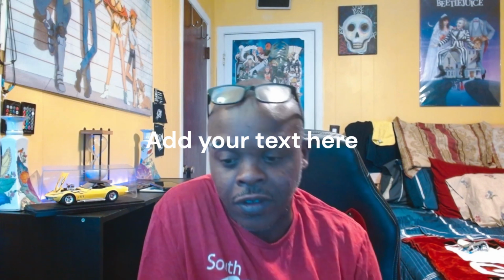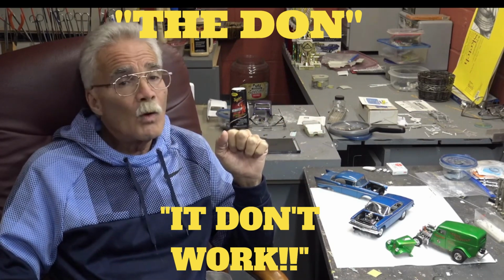WIP Revell's 1968 Chevy Chevelle 1/25th scale Update #3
Hello again everyone. Welcome back to the channel. Want to say first off. We're almost at 400!! Also I tried my hand at making the first scale modeling meme for our community. All in good fun and respect. All comments are welcomed. And I also for to mention Mr. "Ole Tom" A.K.A ramblers69 who also has been a big influence on my builds and supportive throughout the years. Tried my hand at a few things with this build. Scratch building wise. Loving the thrill of the build again.